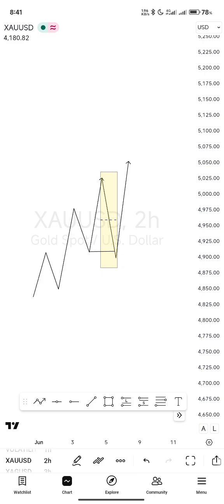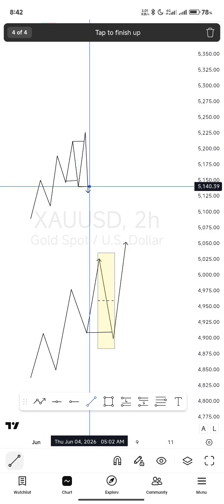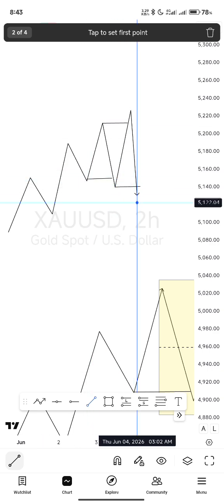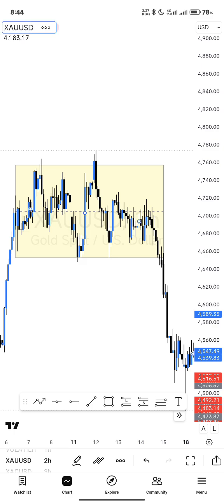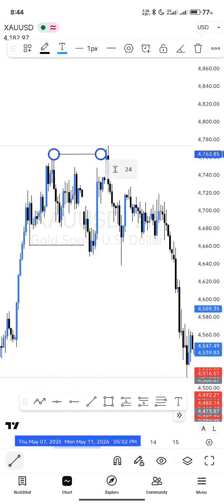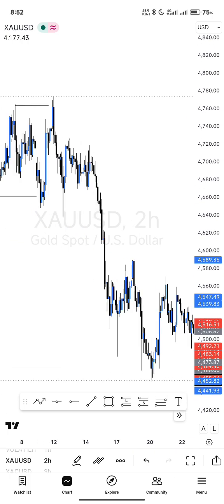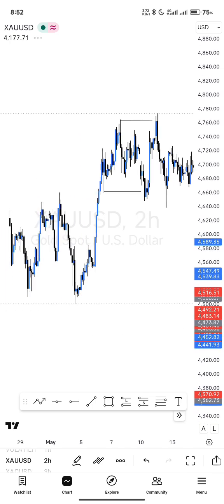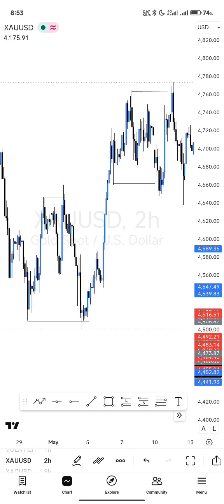Displacement/CISD - 1stusFx Academy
This Academy focuses on teaching and helping both amateurs and professional Fx, Crypto and Synthetic indices traders to become TOP PLAYERS in this field by Teaching, Mentorship, Free Signals, Account Management services and Specialized one on one training. Follow this link to join our WhatsApp Academy group.
Use this link to open a Currency and Synthetic Trading account. 2 in 1. Deriv